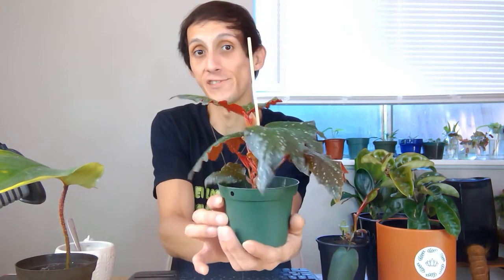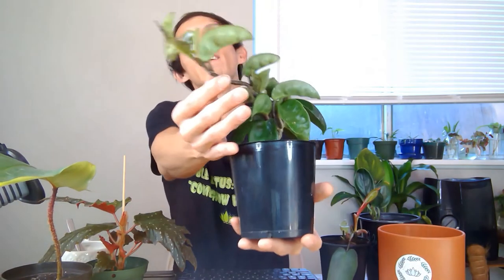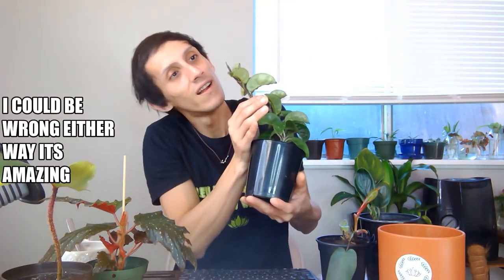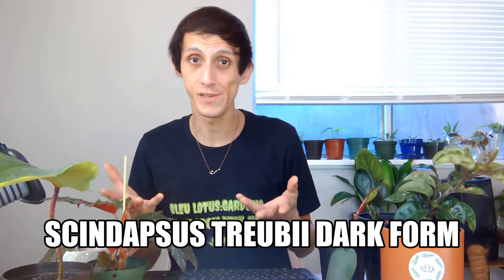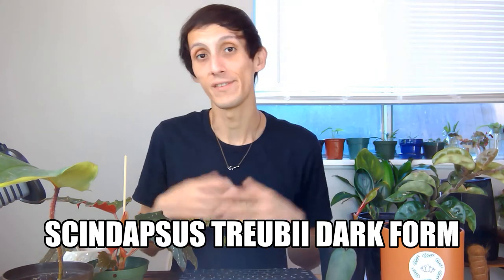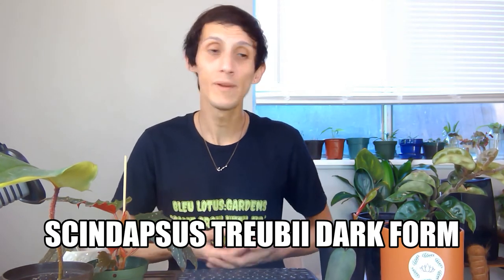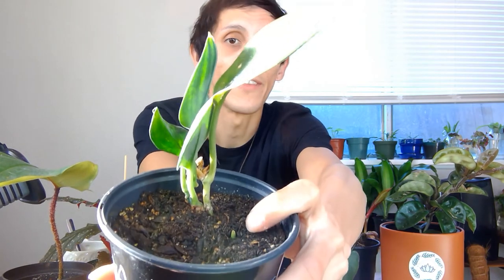Surprise Video: Fall Favorites- Scindapsus, Hoya, Philodendron, + Begonia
Shipping Standard (2-6 Days)
Eco-Friendly Packaging
Bleulotusgardens.com
Follow Us On:

Instagram.com/bleulotus.gardens

Nextdoor:
Bleu Lotus Life:

Hello Everyone,

  I have a surprise video for you all I woke up and had to share with you all the new growth on my fall favorites.

Bleu Lotus:Gardens